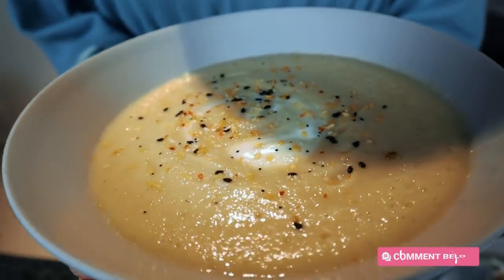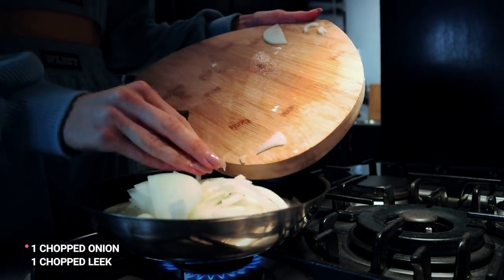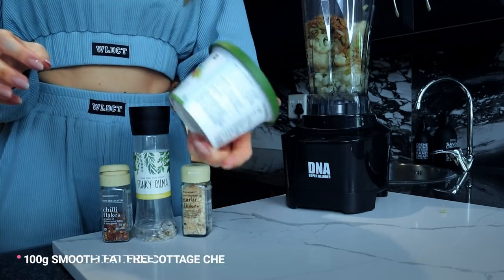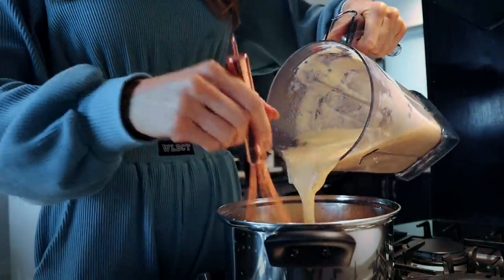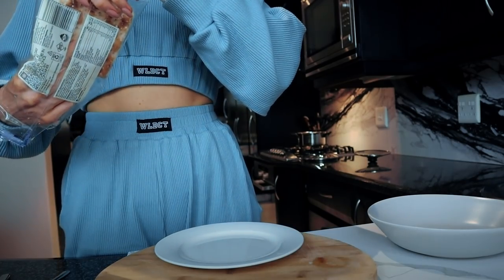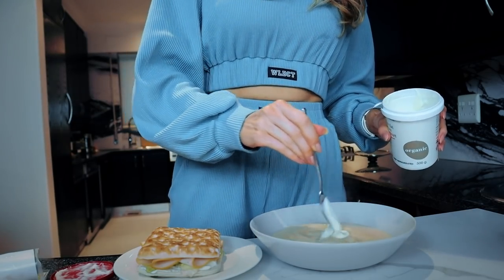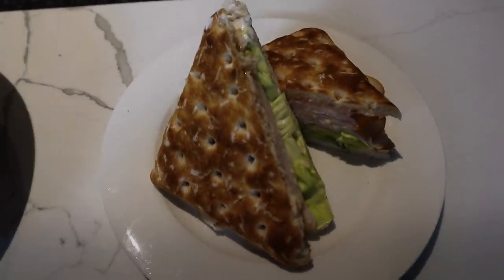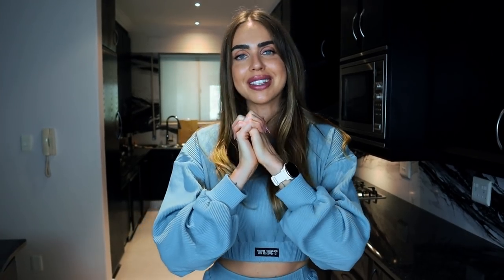LEAN GIRL Crazy Low Calorie Creamy Cauliflower Soup! (High Protein & Only 160 Calories 😱)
Winter cosy comforts come through!! 😍😍😍

You girls asked for a delicious low calorie soup and HERE she is!

I am SO excited about this one!

It's totally unsuspecting because - CAULIFLOWER 😂
I know it is not the most exciting or flavourful veggie but you are going to be BLOWN away when you try this babe!

It is super creamy, so tasty and seriously low calorie too 😱 Like 160 calories for a bowl that probably only I could finish! 😂

I also managed to add a little protein into the soup - making it extra filling and of course helping a girl hit those protein goals too!! 🔥

I paired this wonderful warm bowl of creamy soup with a fab little sandwich and you've got yourself a lunch or dinner fit for a lean queen!!

I can't wait for you girls to give this one a go! We're going to warm your sweet self from the inside out! 🥣

Enjoy darling girls!! ❤️❤️

For more Low Calorie, High Protein Recipes, check out my LEAN GIRL Kitchen Coach - The Ultimate Low Calorie High Protein Recipe Hub with 250+ Calorie & Macro Counted Meals Designed for fat-loss